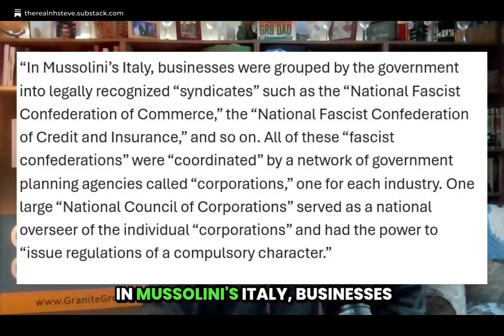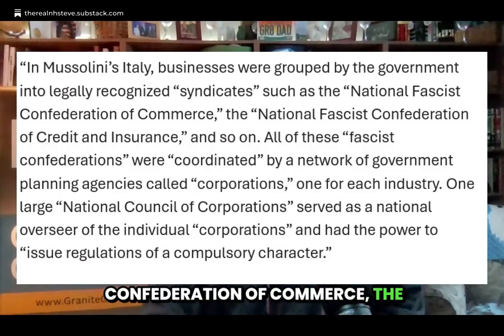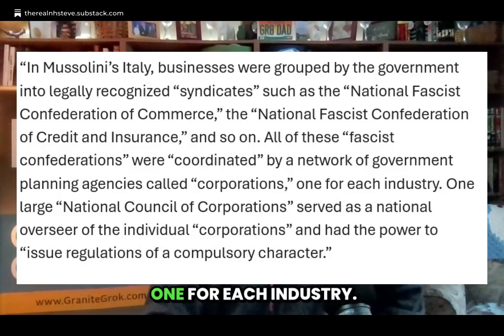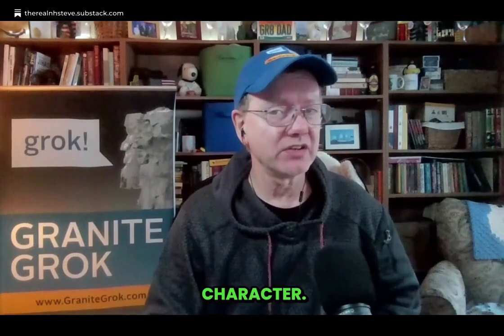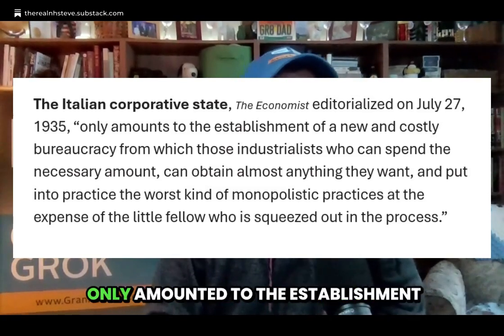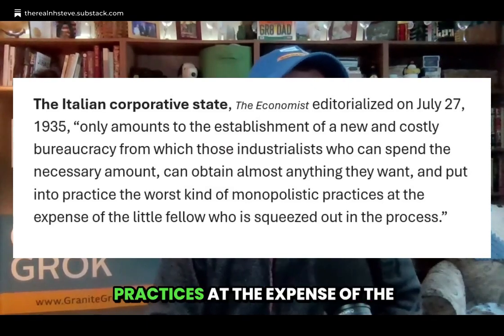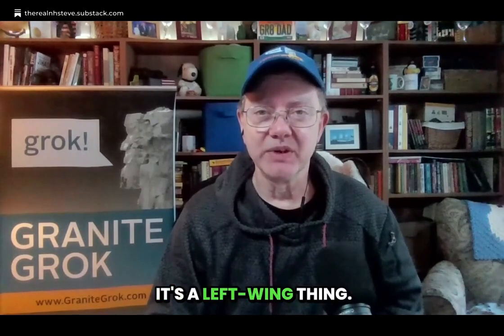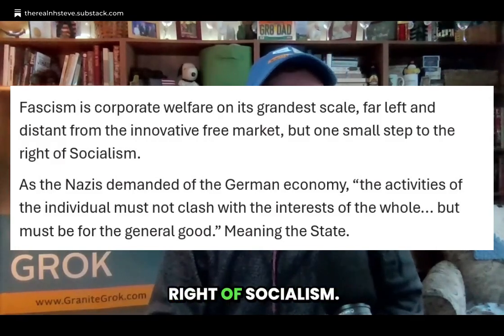Morning Update: Fascism is a Left Wing Ideology Part II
The Economy